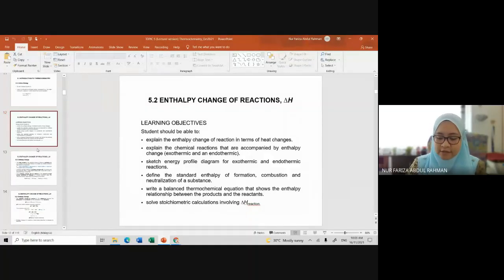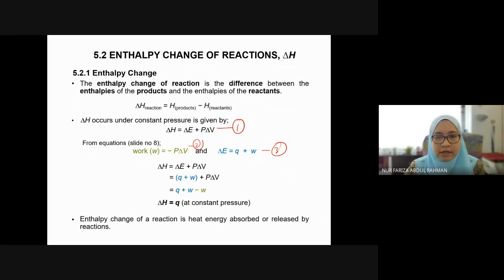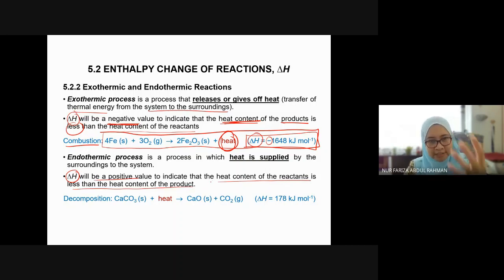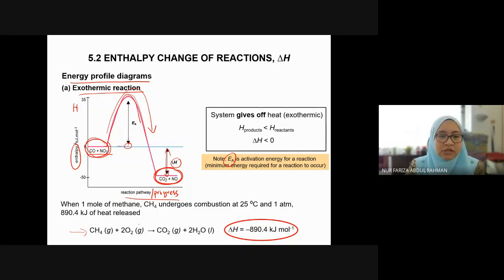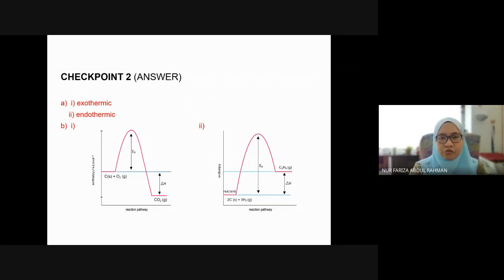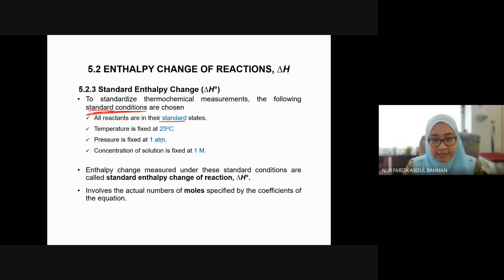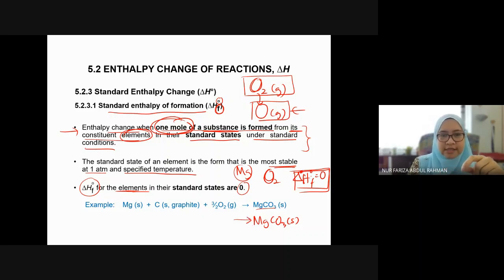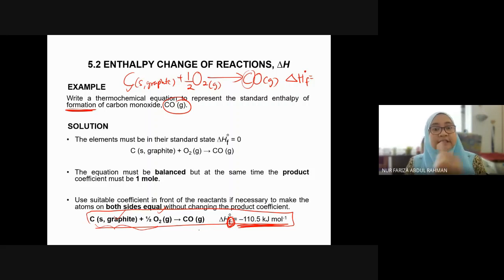CHM092 TOPIC 5 - THERMOCHEMISTRY (ENTHALPHY CHANGE OF REACTIONS)